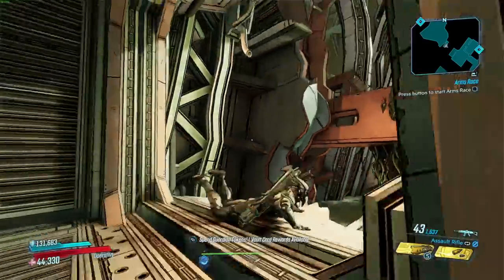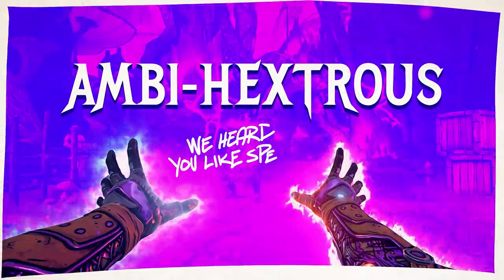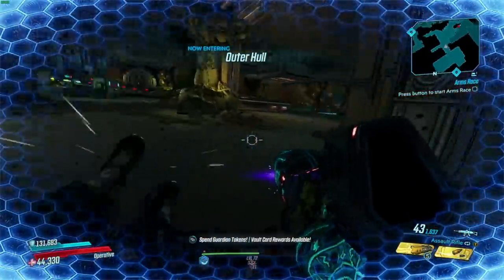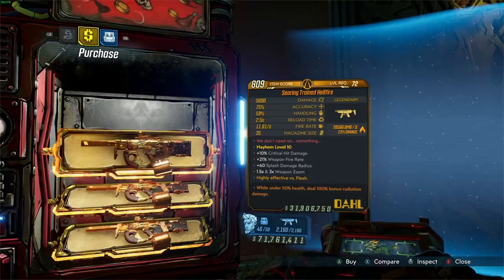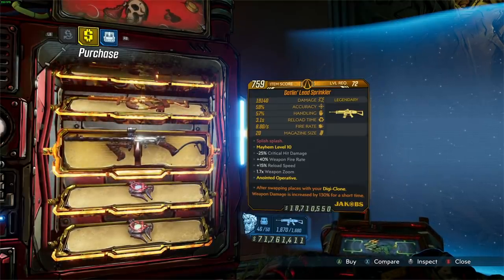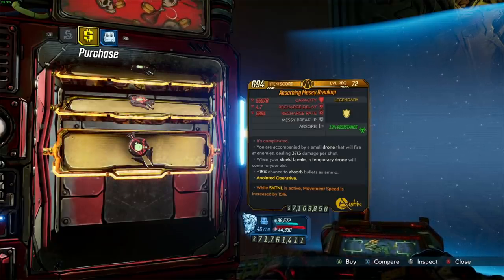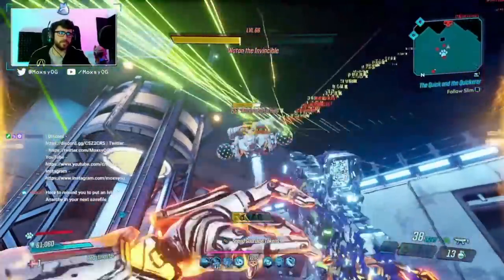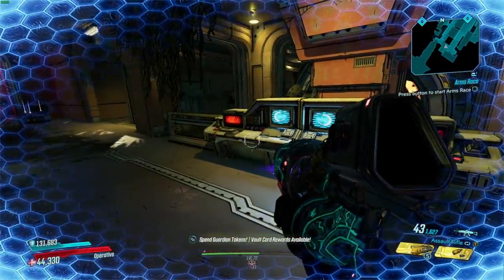ONE *HELL* OF A WEEK! Maurice Black Market Vending Machine // Borderlands 3 December 16th